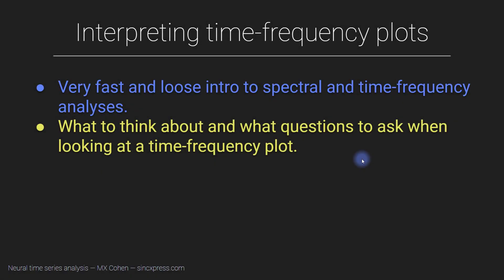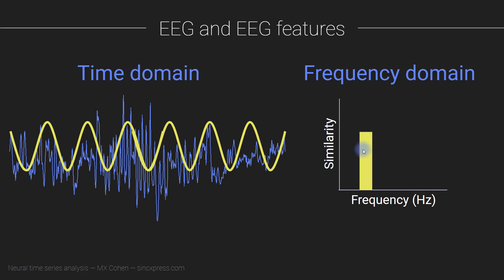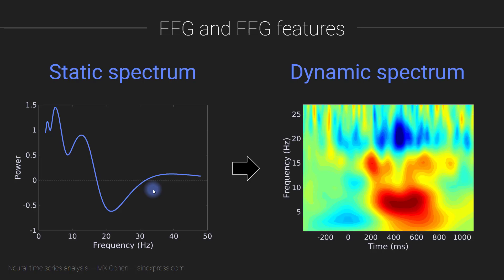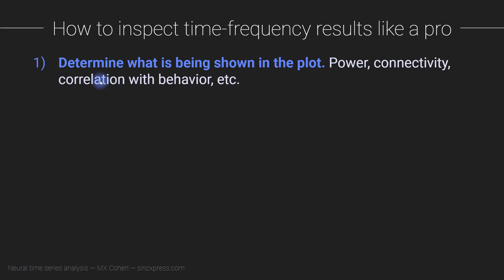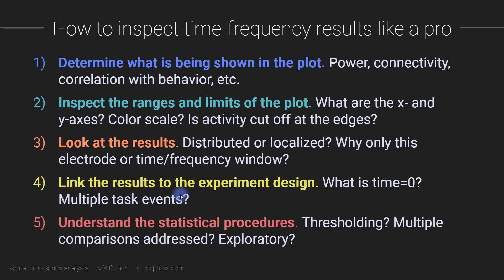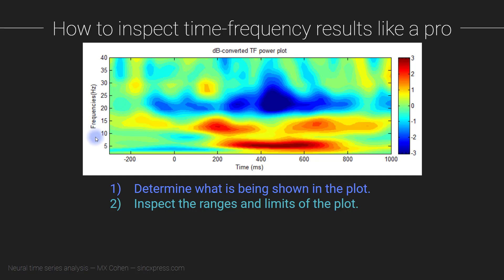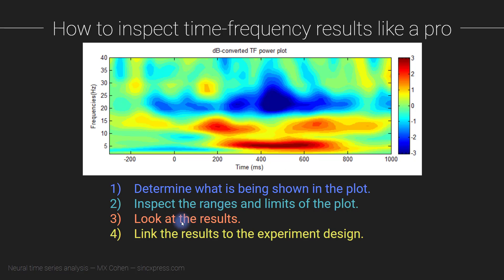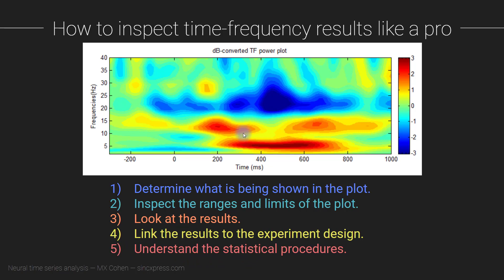Interpreting time-frequency plots